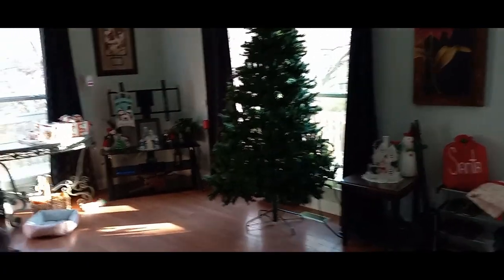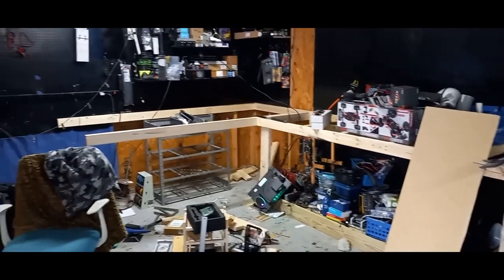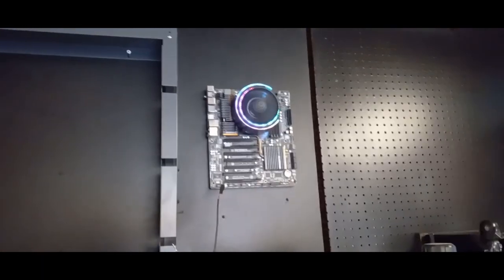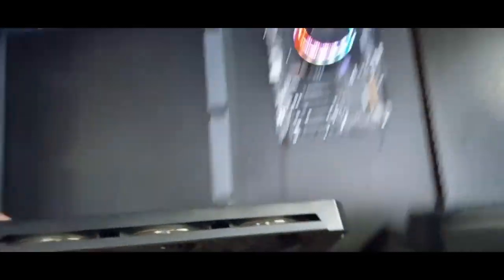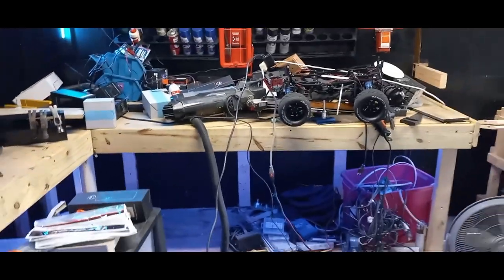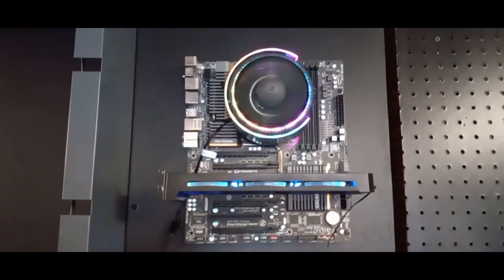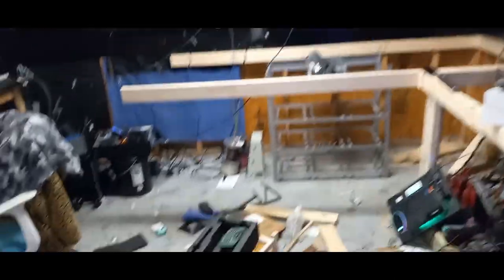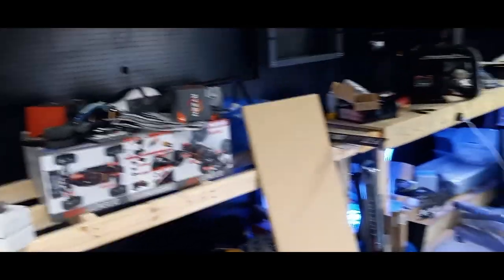Does This Look COOL | Work Shop Project Pt.2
im still work on this project .. one step closer. i just got paid today . so i hope i can get the extra wood i need to complete the next step